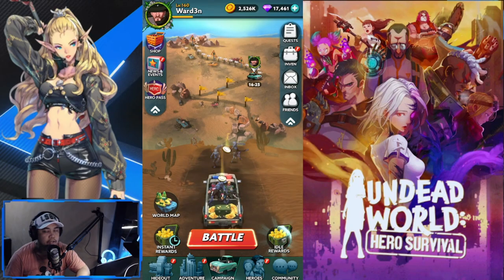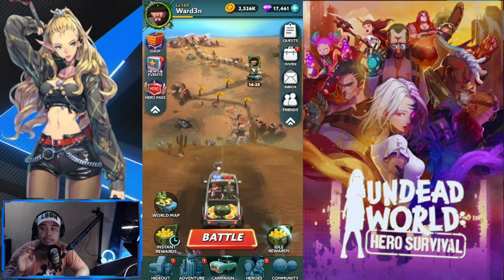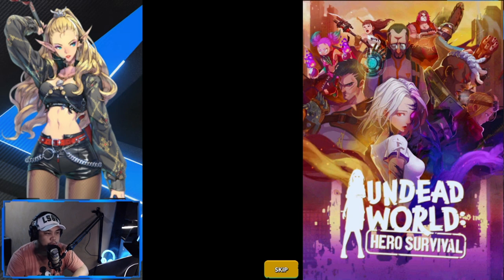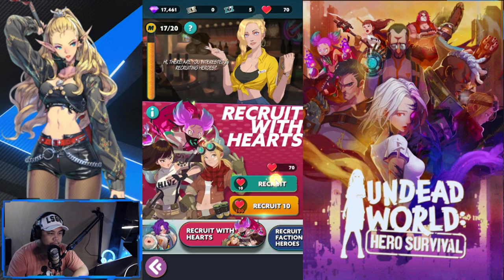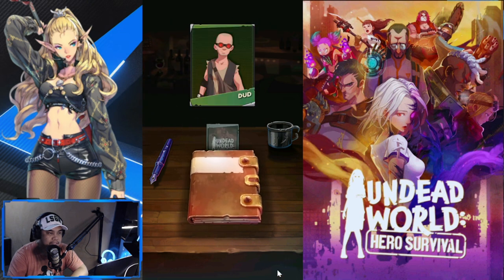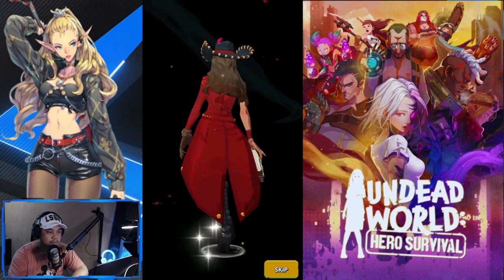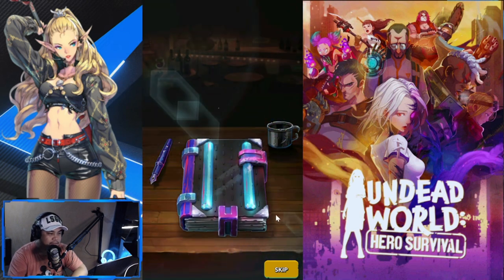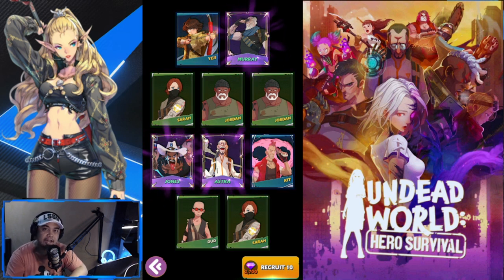[Undead World Hero Survival] Alexa & Jack Summons | Did I get them?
Episode 419: Hero Summons!